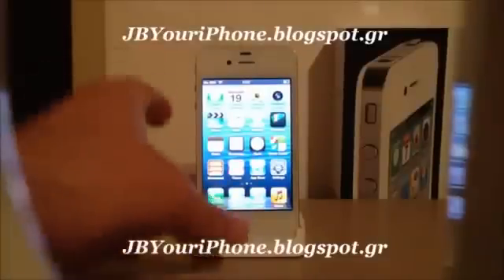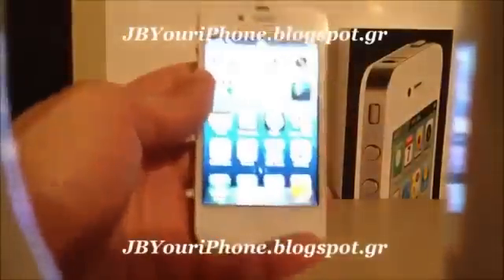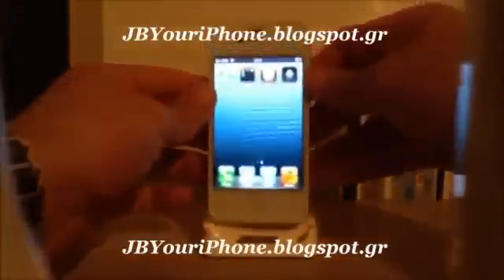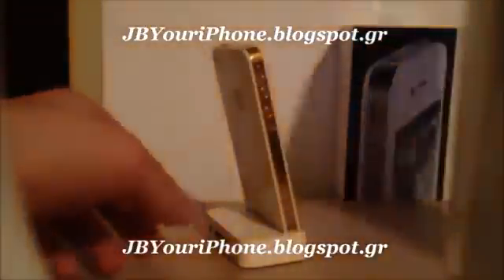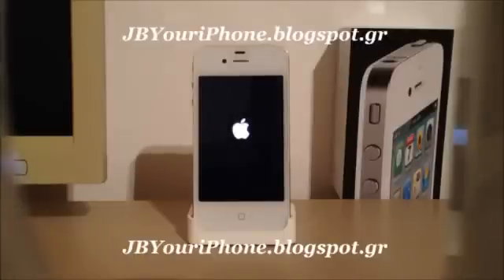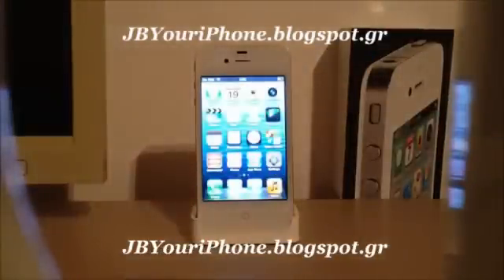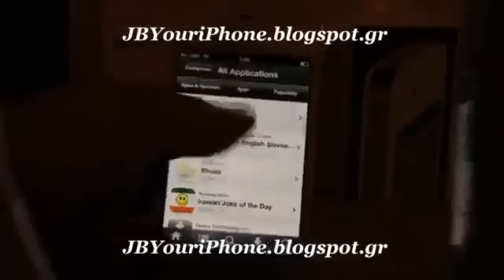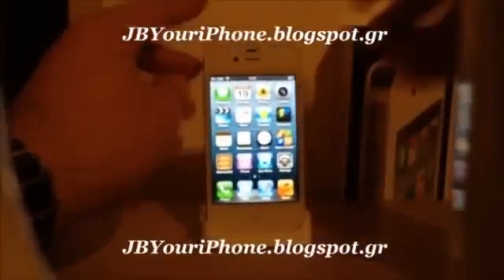[Release] Untethered Jailbreak iOS 6.0.1 \u0026 6.0 for iPhone 5,4s,4,3gs,3g,ipod 5,ipod,4,ipad,2,3,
[Release] Untethered Jailbreak iOS 6.0.1 & 6.0 for iPhone 5,4s,4,3gs,3g,ipod 5,ipod,4,ipad,2,3,

In this video you can finally ge to untethered JailBreak your iPhone 5,4s,4,3gs,3g,ipod 5,ipod,4,ipad,2,3,

At the latest iOS 6.0.1! You Don'T Beleive It??
take a look at our video!everything works normal After I restart my iPhone 4s!
we are the only team on the net that shows lives unthethered JailBreak iOS 6.0.1 !
the program works with iOS 6.0 Too !

NOTICE* This is the newest resdn0w 0.9.18b1 and not the 0.9.15b3 as shown in the video because redsn0w updated its version for fully working untethered for iphone 4s and ipad.

You can find the ISPW 6.0 on the official site.
Follow the steps on the video to learn How To Jailbreak Untethered iOS 6.0.1

Please Protect Our Video Because Some People Aren't Happy About This Release ;)